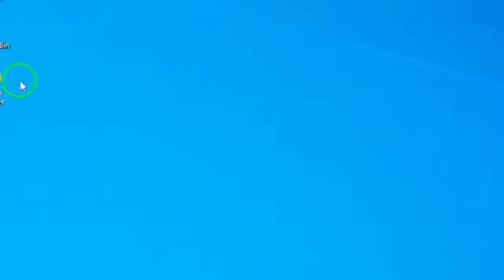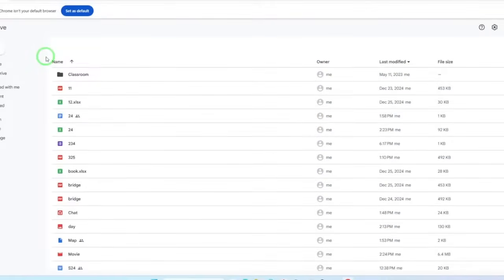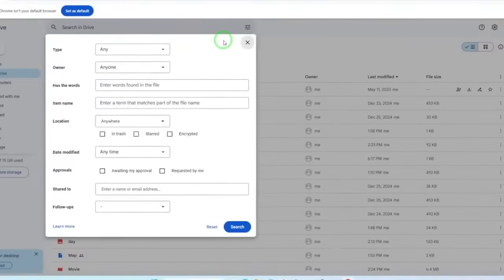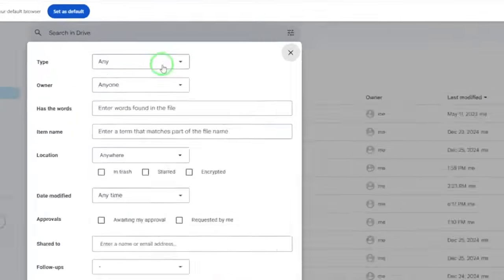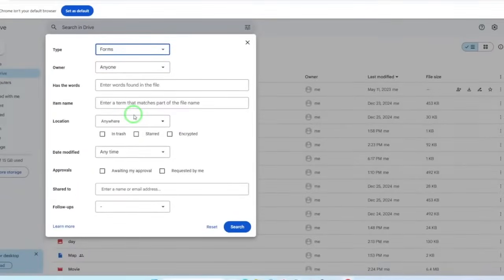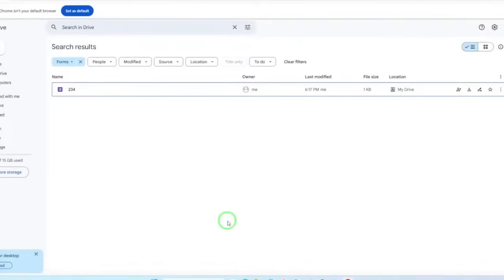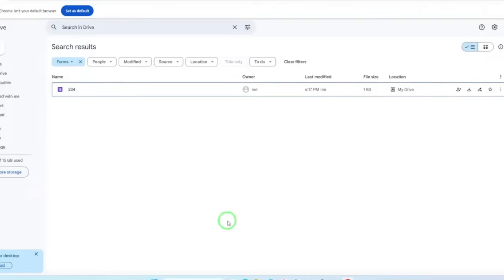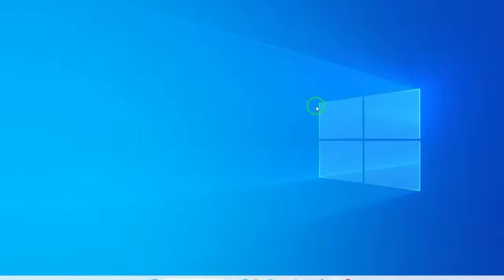How To Search For Forms In Google Drive On PC (New Update)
Learn how to efficiently search for forms in Google Drive on your PC with this step-by-step guide. This video will walk you through the latest updates and features to help you find your forms quickly.

2. Click on the Advanced search icon at the Search bar

3. From Type, choose Forms

4. Find the forms you want